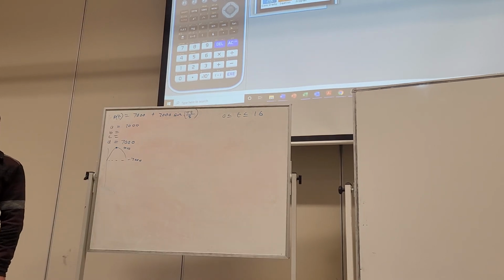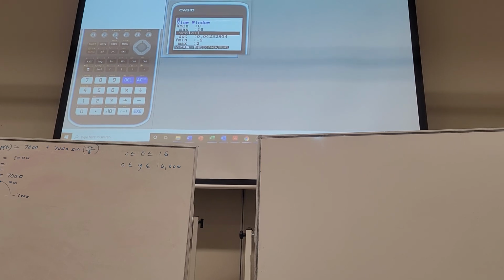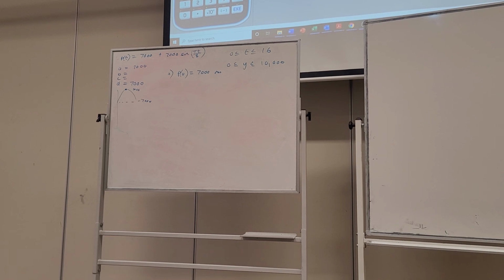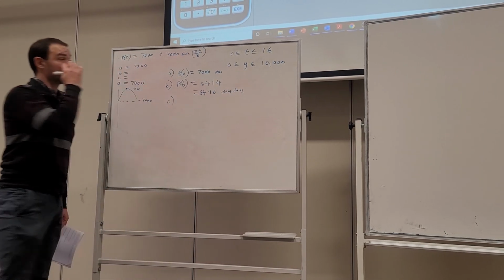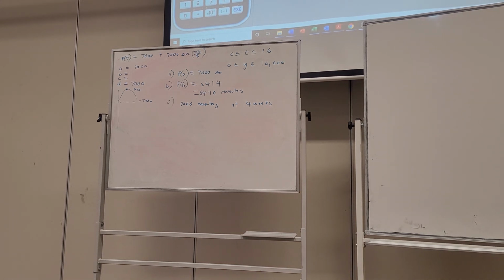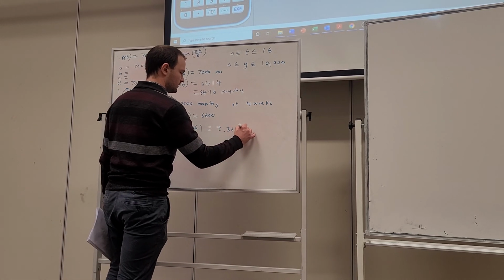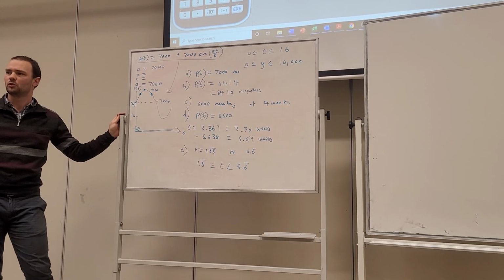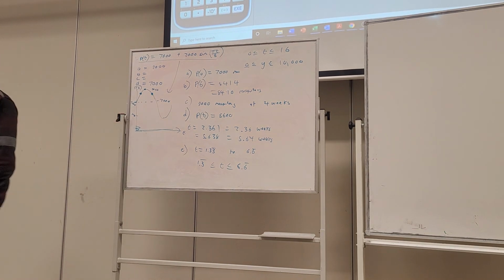7F Modelling with Trigonometric functions